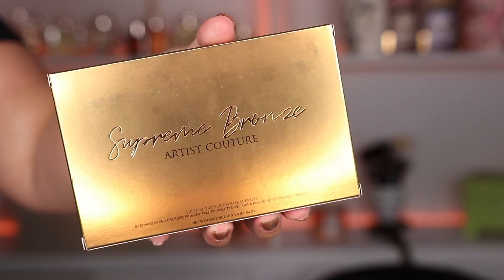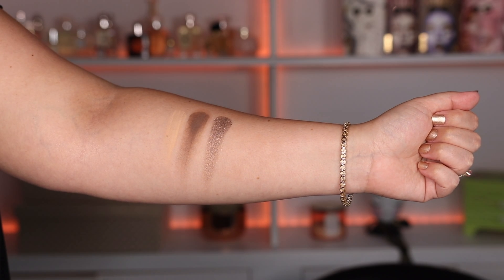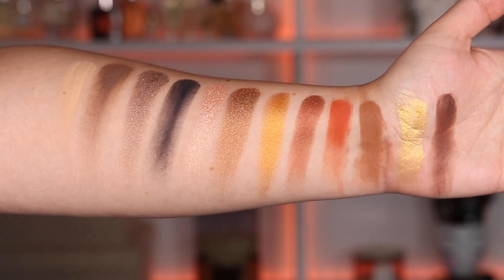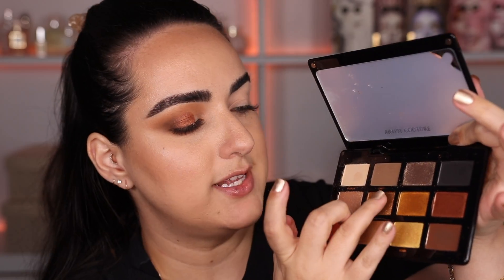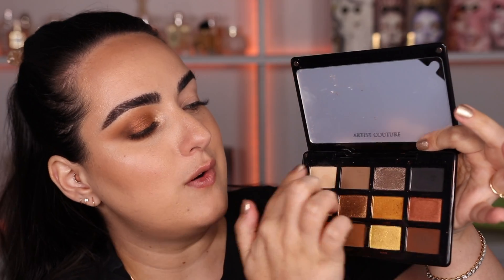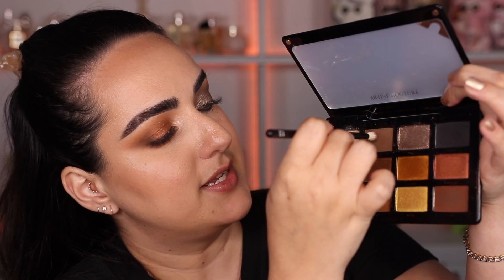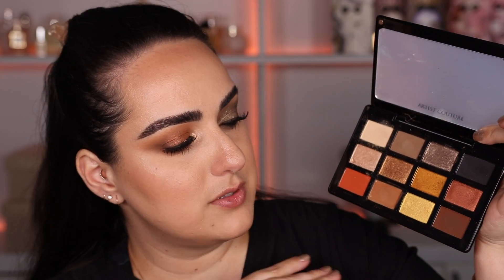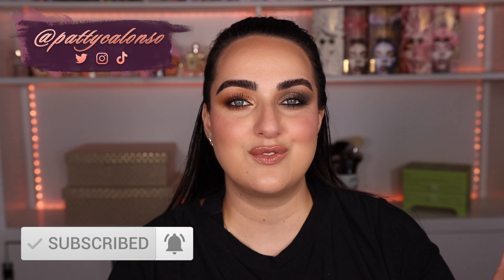New! Artist Couture Supreme Bronze Eyeshadow & Pressed Pigment Palette!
I tried the Artist Couture Supreme Bronze Eyeshadow & Pressed Pigment Palette!  I will be showing you swatches and creating 2 eye looks with it. I never tried an Artist Couture eyeshadow palette before so I was very excited to test out the formulas to determine if it was worth it!

Both Bundles On SALE are AMAZING!
In addition to the brushes mentioned I love  brushes 12, 13, 14 & 15 for my eyes!